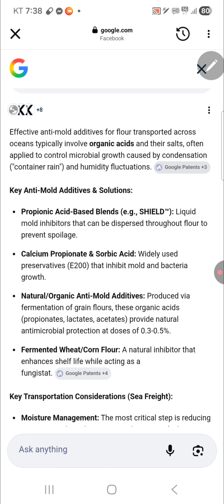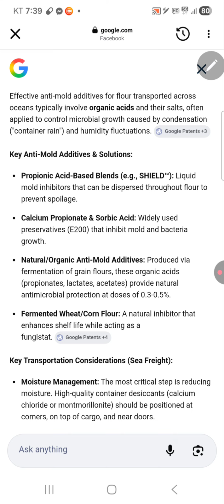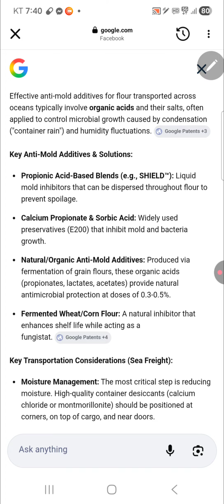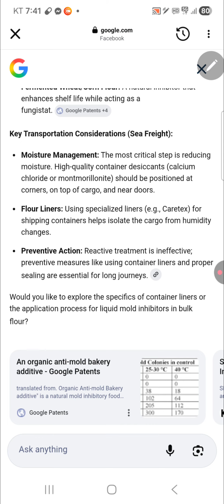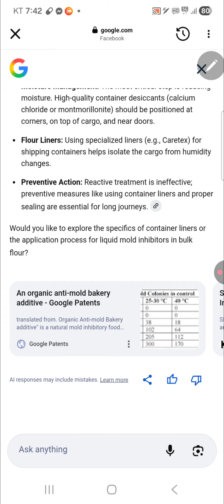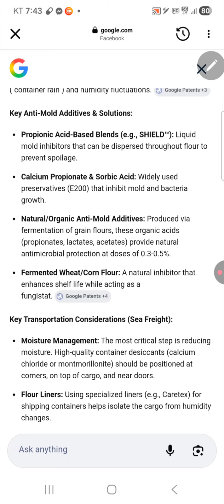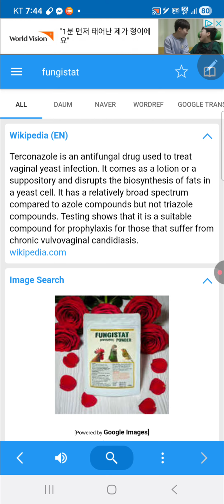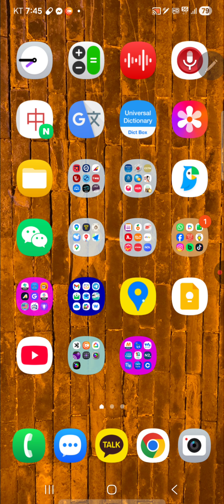fungistat sorbic acid natural anti-mold unhibitors for four. 밀가루 부패 방지용 화학 및 유기농 물질들